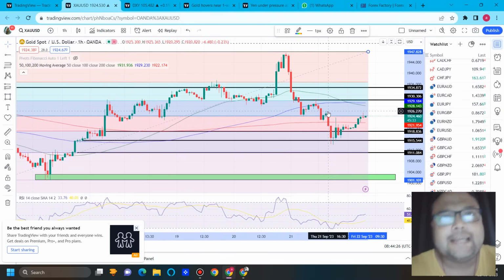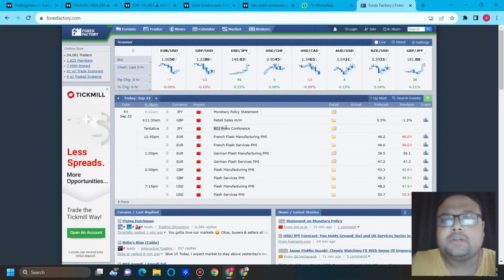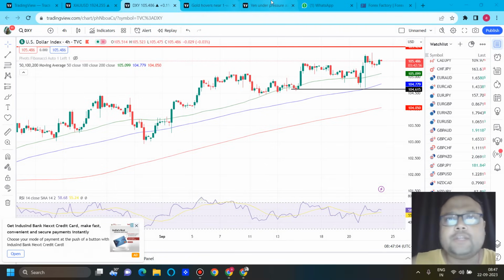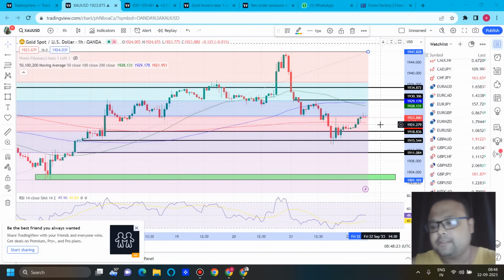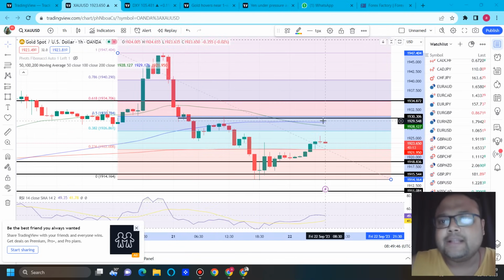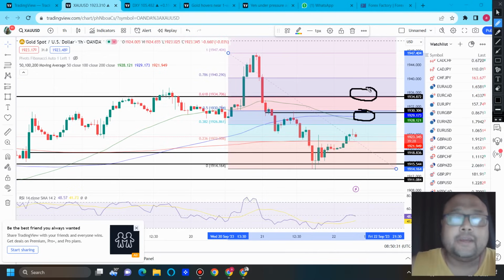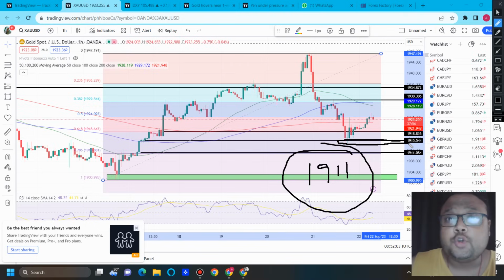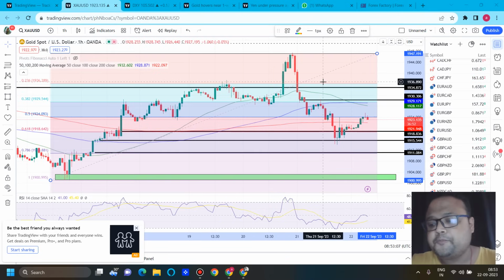GOLD XAUUSD Strategy TODAY 22 Sept | XAUUSD Analysis TODAY 22 Sept | XAUUSD Forecast TODAY